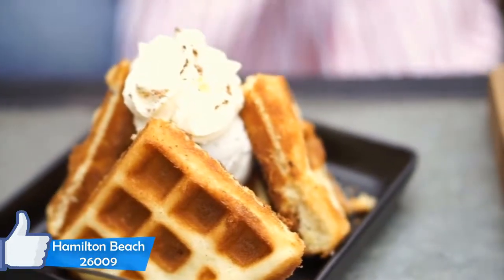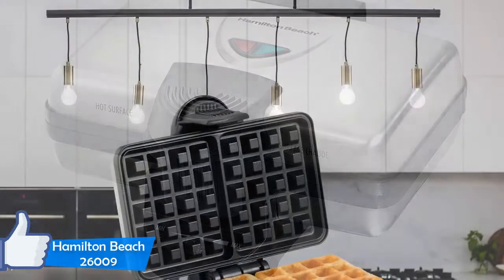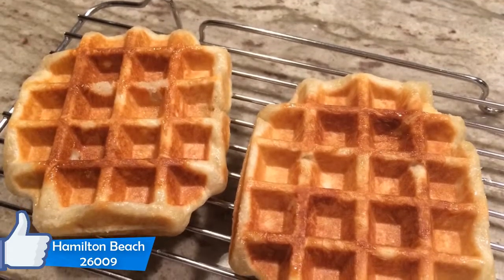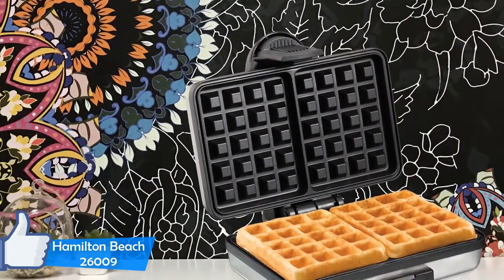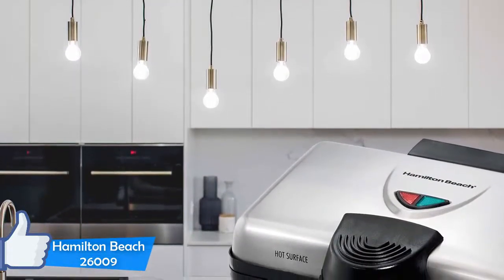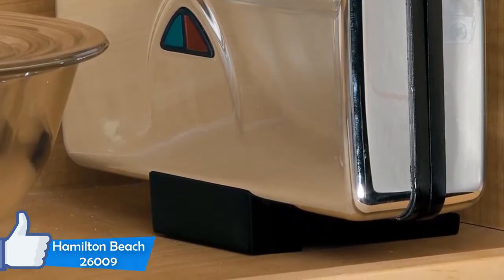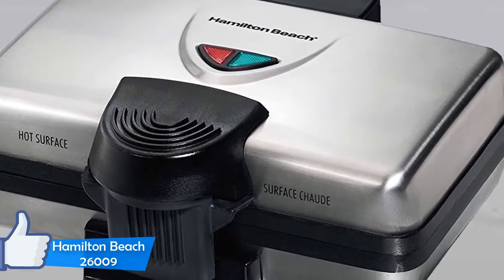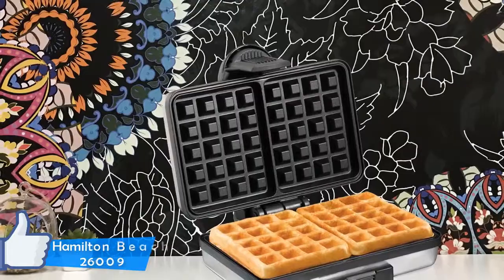🥞Hamilton Beach 26009 Nonstick Belgian Waffle Maker, Easy to Use, Clean and Store🥞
Hamilton Beach 26009 Nonstick Belgian Waffle Maker, Easy to Use, Clean and Store, Premium Stainless Steel

Thank you for watching, I hope you liked this video and that it was also very useful, do not forget to leave a "like", share with your friends and subscribe to my channel to see more videos like this, and if you have any question related to the product, leave a comment below and I will respond as soon as I can!